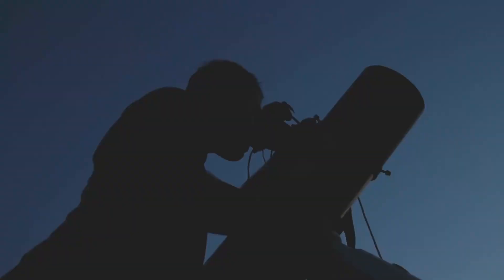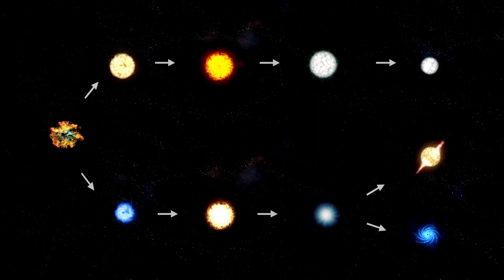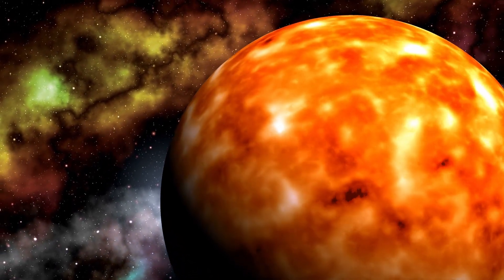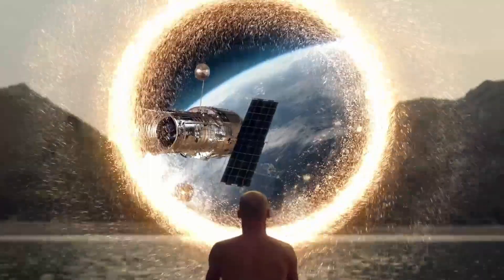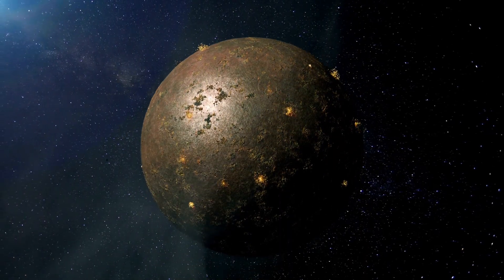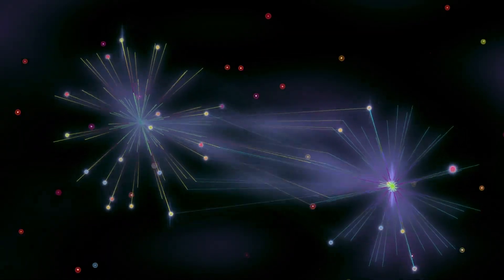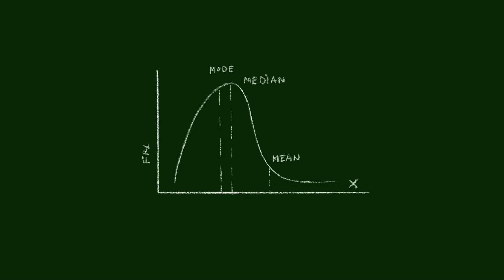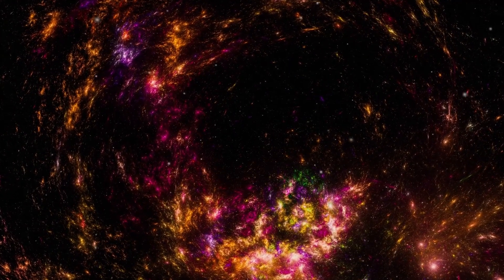3I/ATLAS Just SENT a Signal Toward the Moon – And It ANSWERED Back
3I/ATLAS Just SENT a Signal Toward the Moon – And It ANSWERED Back